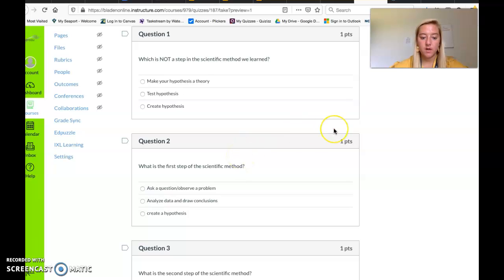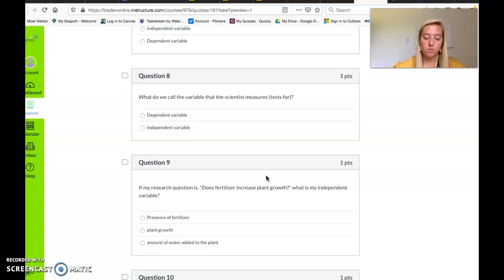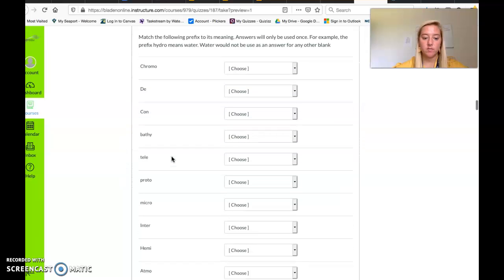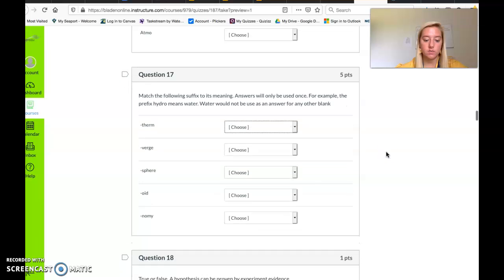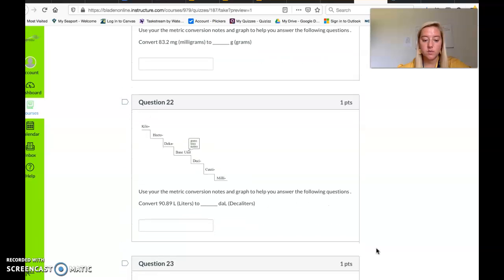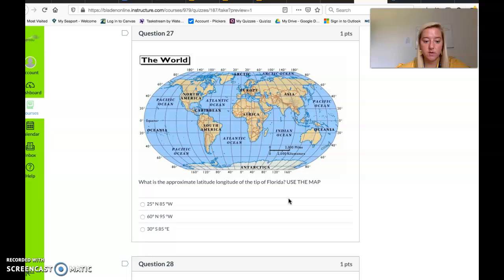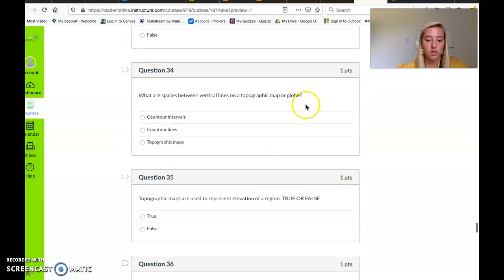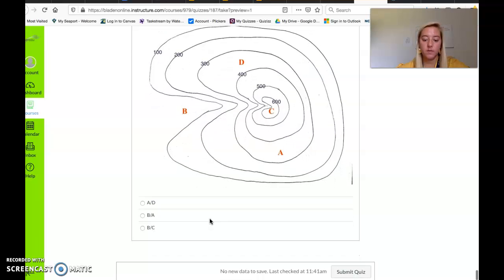Unit 1 Test read aloud